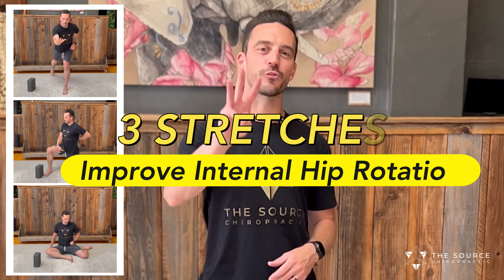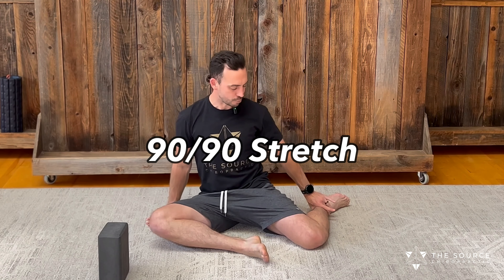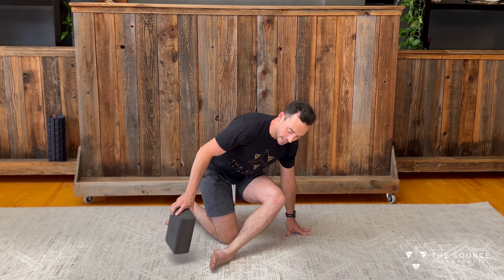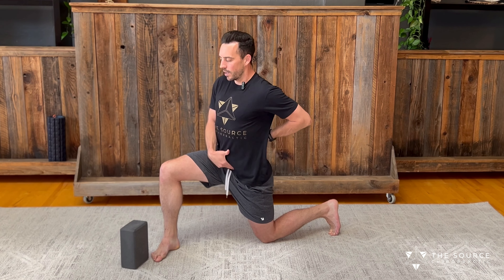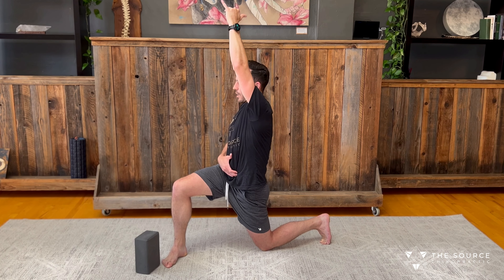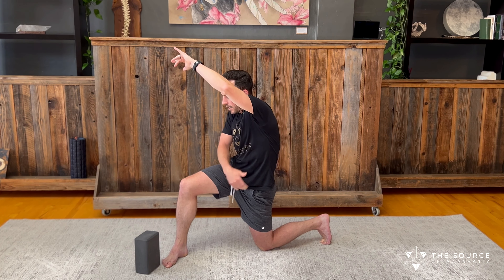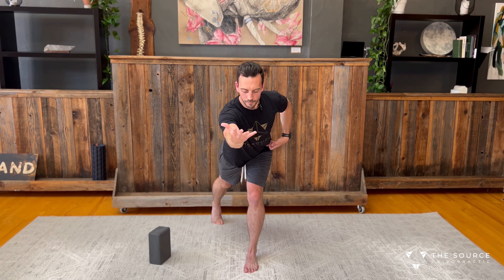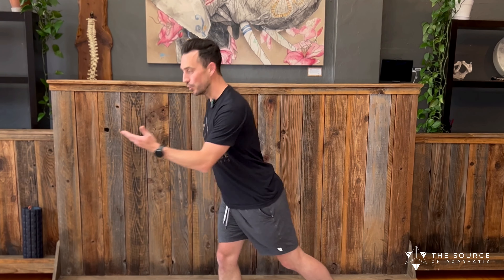3 Stretches to Improve Internal Hip Rotation (Fix Hip Pain)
Are you experiencing hip pain or stiffness? In this video, we will show you 3 effective stretches to improve internal hip rotation and alleviate discomfort.

Plus the #1 cause of decreased internal hip rotation, and how stiffness in the hip can lead to knee pain, ankle pain, foot pain and flat feet.

These 3 stretches will show you how to open up your hip, stretch the muscles responsible for hip mobility, helping you move more freely and comfortably.

Incorporate all 3 of these exercises into your daily routine to enhance flexibility, reduce hip pain and increase the function of your body.

The Source Chiropractic